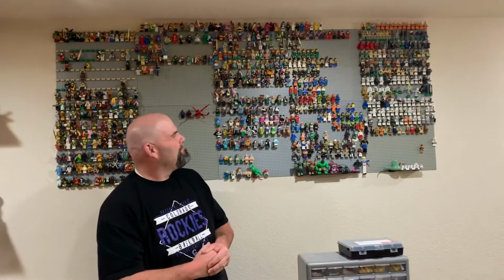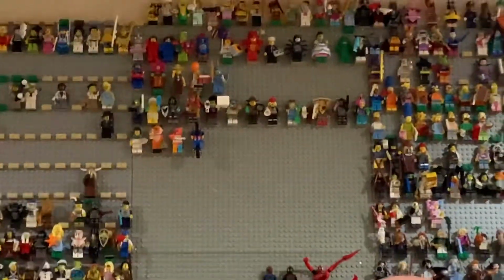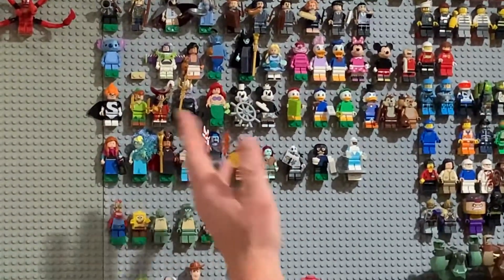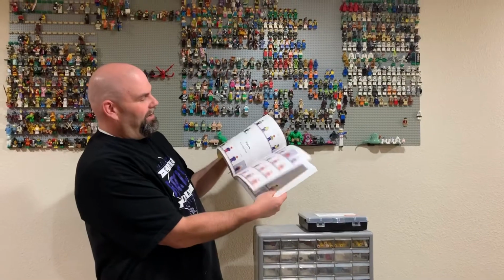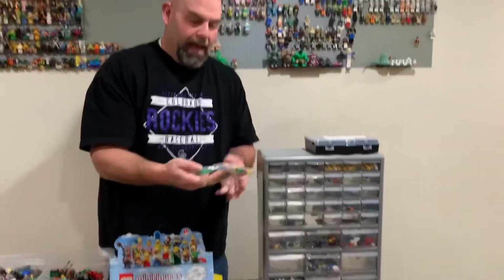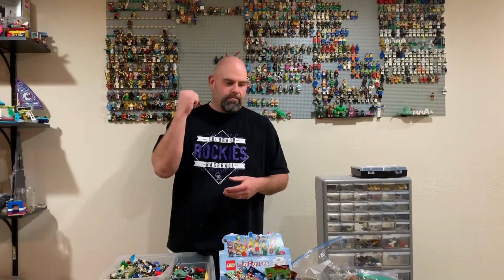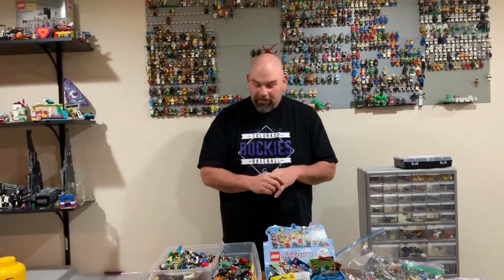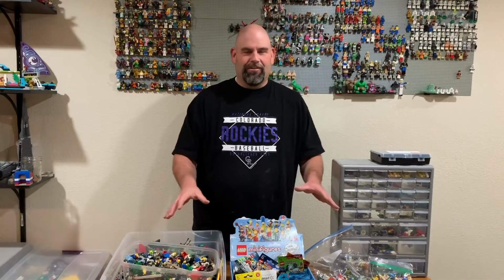My LEGO Minifigure Collection Explained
I collect a lot of stuff but my most valued collection is my LEGO collection. I’ve heard from a few people that they wanting to know more about my LEGO Minifigure display. A lot of my LEGO collection is also part of my picks and thrift store buy. Do you collect LEGOs? How do you display them? Share your ideas with me!

I'm a Colorado picker who is always searching for a good thrift find to sell or add to my collections. Come along with me as I look for my next great find to buy, sell, trade and collect. Join in as I explore where to pick up the best treasures, show you my finds, walk through the selling process and, the best part, learn what everything is worth.